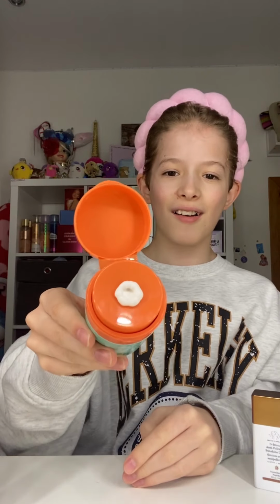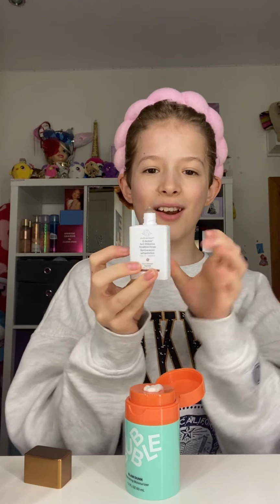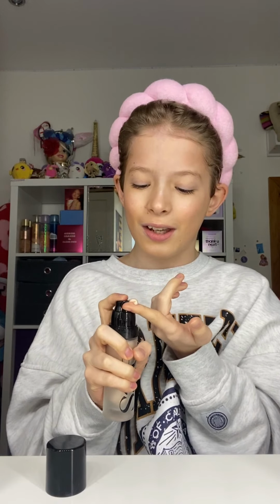Get Ready With Me - NYE 2023 🎉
This wasn't awkward... at all haha! Get ready with me for New Year's Eve!! 😃